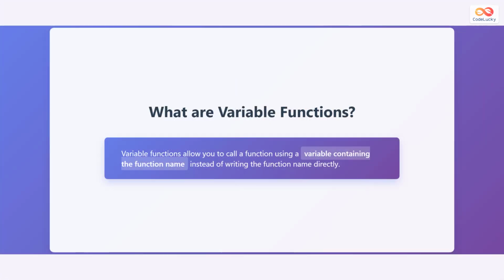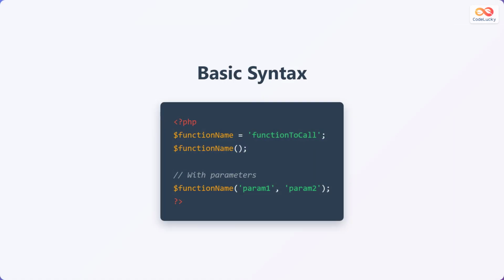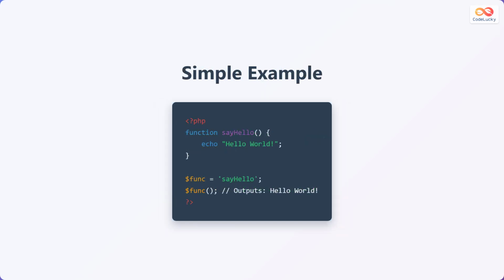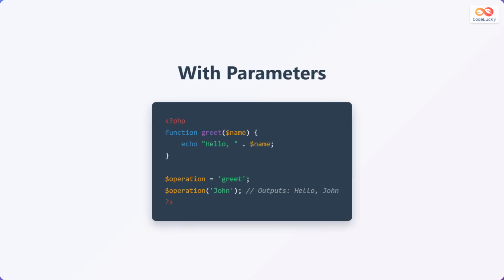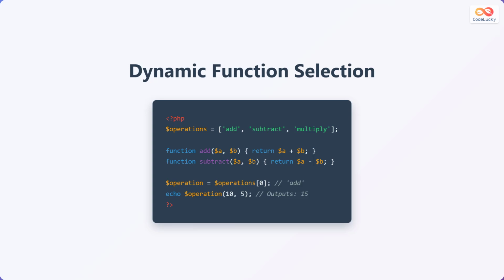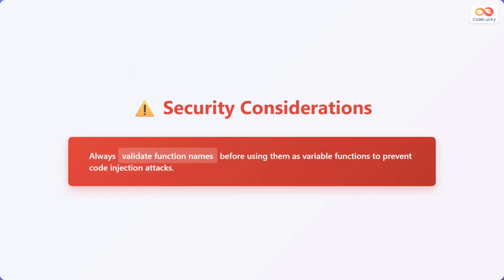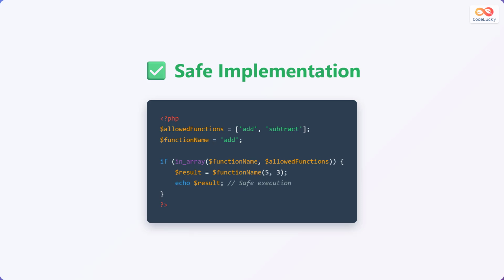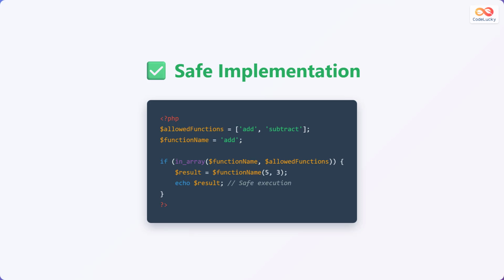PHP Tutorial: Variable Functions - Dynamic Function Calls Explained!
Unlock the power of dynamic function calls in PHP with variable functions! 🚀 This video provides a beginner-friendly guide to understanding and using variable functions, a powerful feature that allows you to call functions using variables.

We'll start with a clear explanation of what variable functions are and how they work. You'll learn the basic syntax for defining and calling functions using variables, complete with easy-to-follow examples. 🧑‍🏫 Discover how to pass parameters to variable functions, enabling even more dynamic and flexible code.

Explore real-world scenarios where variable functions can simplify your PHP projects. 👨‍💻 Plus, we'll cover crucial security considerations to keep your code safe from potential vulnerabilities, along with best practices for secure implementation. 🛡️

By the end of this tutorial, you'll be able to confidently use variable functions to write cleaner, more dynamic PHP code! 🎉

Chapters:
00:00 - Variable Functions
00:15 - What are Variable Functions?
00:35 - Basic Syntax
00:57 - Simple Example
01:20 - With Parameters
01:47 - Dynamic Function Selection
02:24 - ⚠️ Security Considerations
02:44 - ✅ Safe Implementation
03:30 - Outro